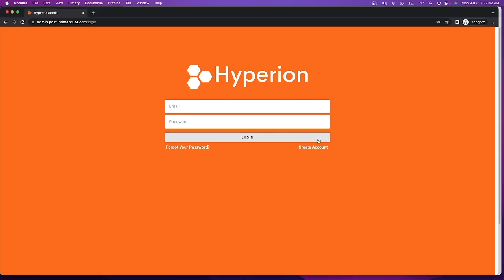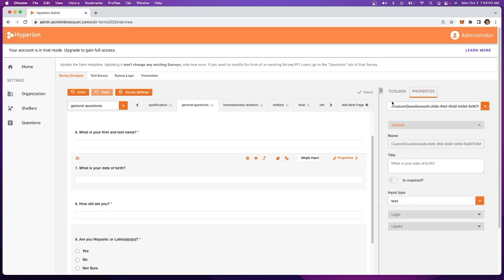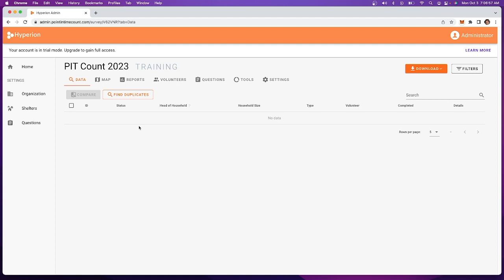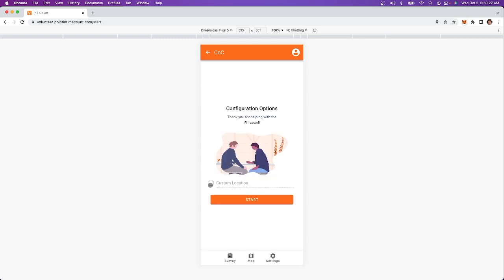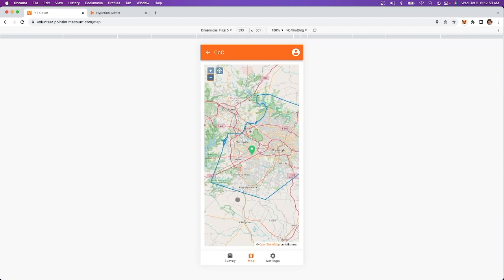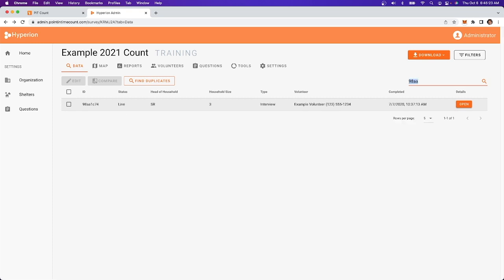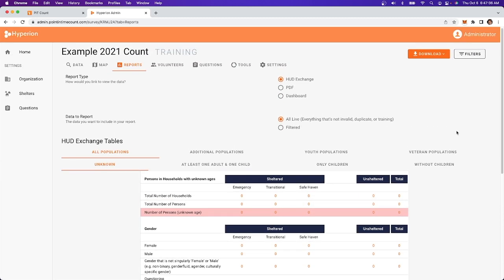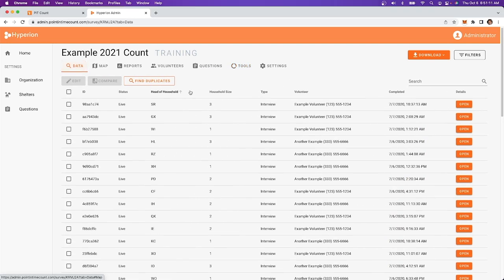Hyperion PIT Count Demo (PointInTimeCount.com)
Hyperion, an app developed by Hyperion Data for the annual point in time (PIT) count.